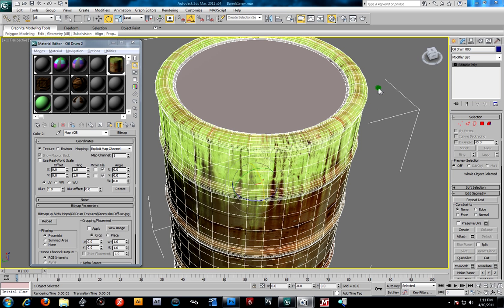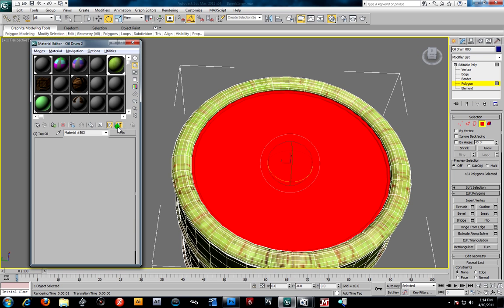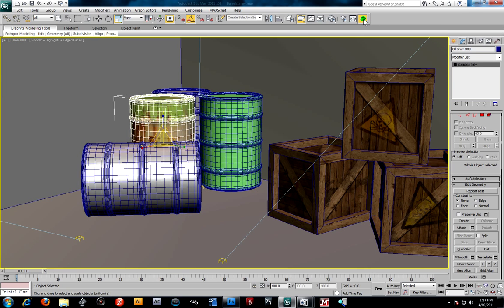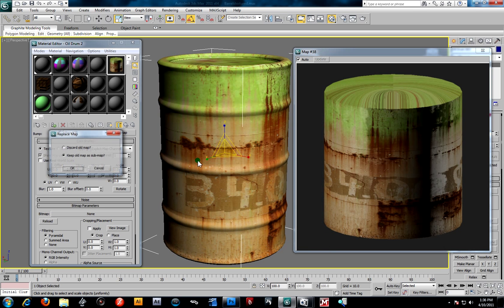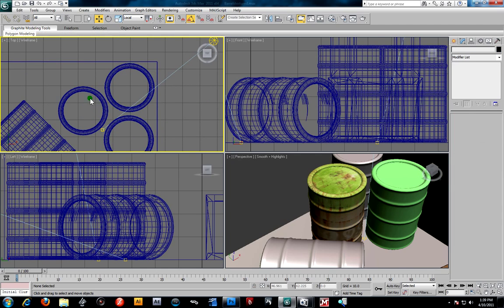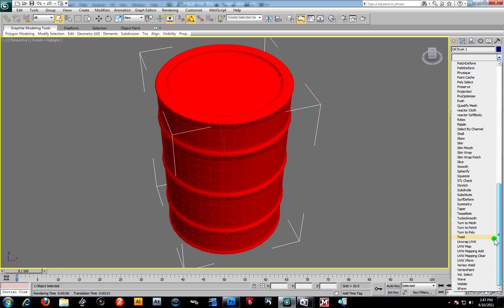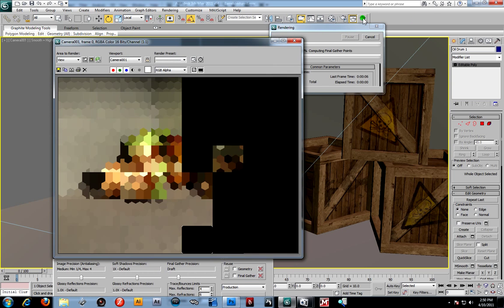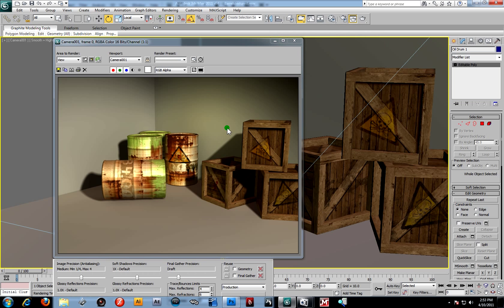3D Studio Max 2011 - Introduction to Mix Map. Part 2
This is a 3 part video tutorial that introduces how to mix map your textures.